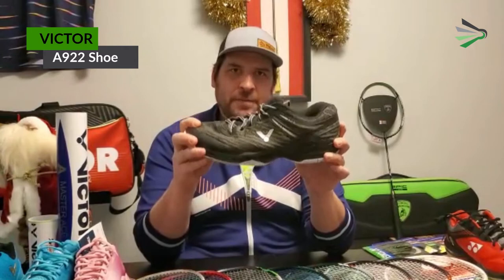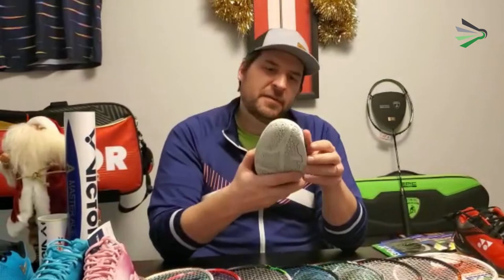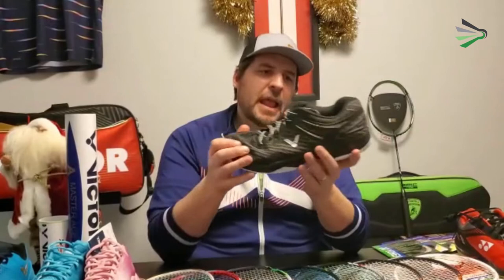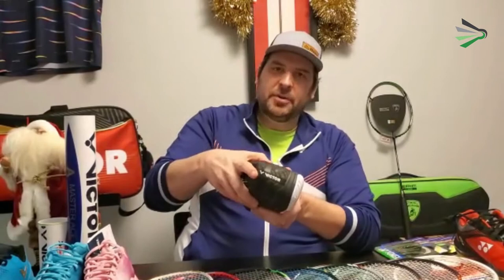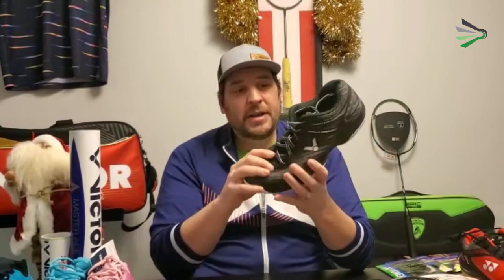VICTOR A922 Shoe - Prairie Badminton Shoe Review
Resident badminton equipment expert, Blaine, takes us through a pair of shoes very close to his heart. His very own VICTOR A922 Badminton Shoe (they come in smaller sizes, if you have normal feet).

This shoe has been quite popular with Victor for the last couple of years with many version and colour patterns as well.

Make sure to check it out on our online store - store.prairiebadminton.ca